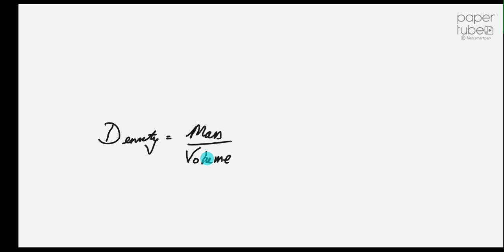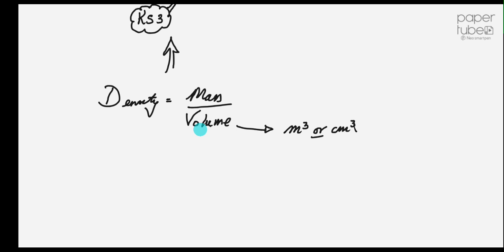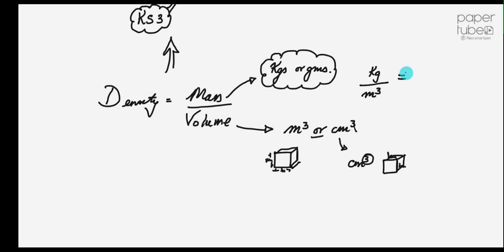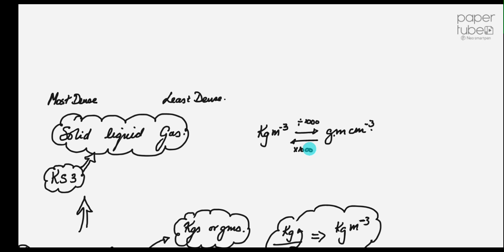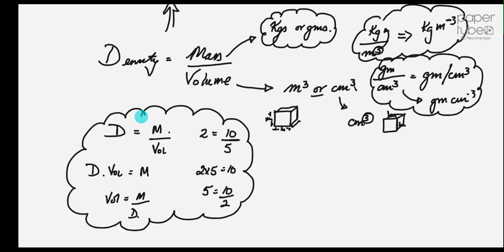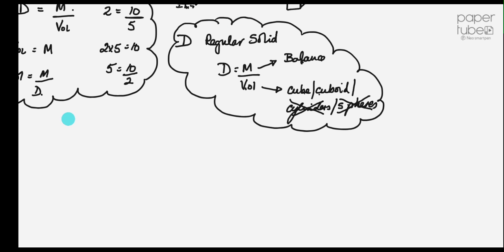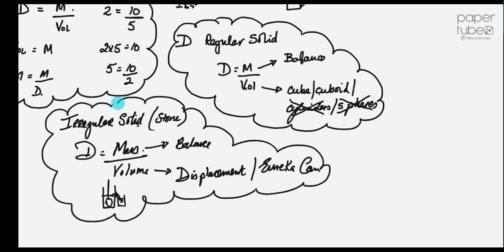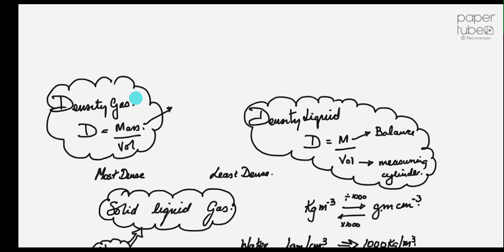Density Mind Map using Neo Smartpen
Density Mind Map neoLab Smartpen 100 MB Internal Memory, 149.6 mm